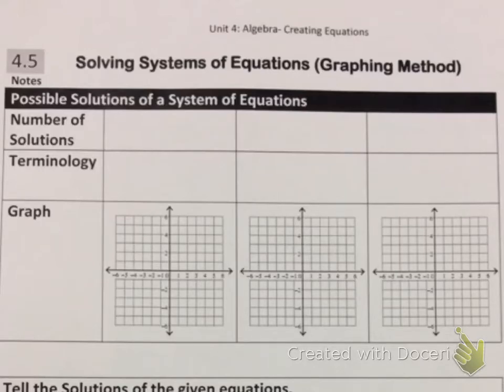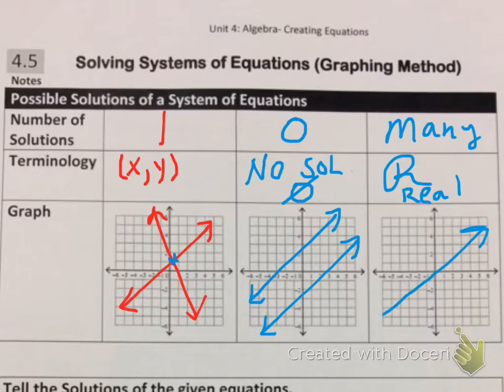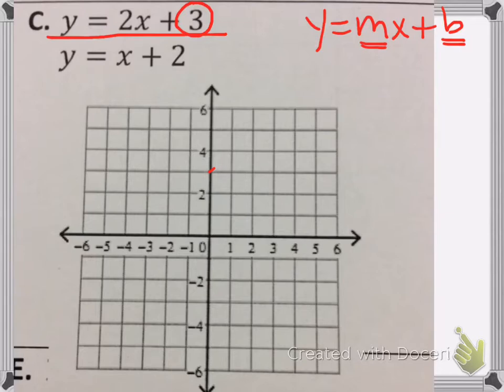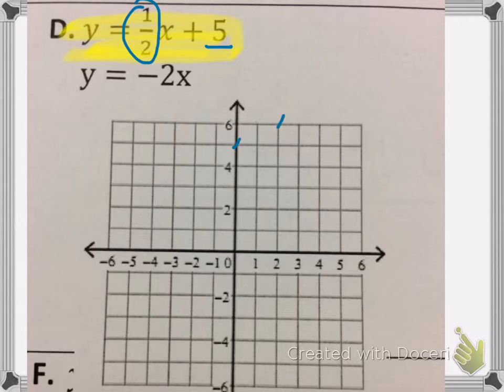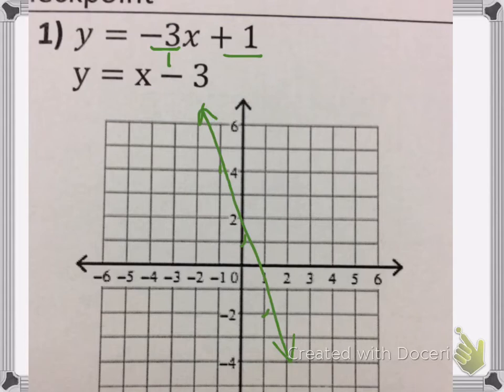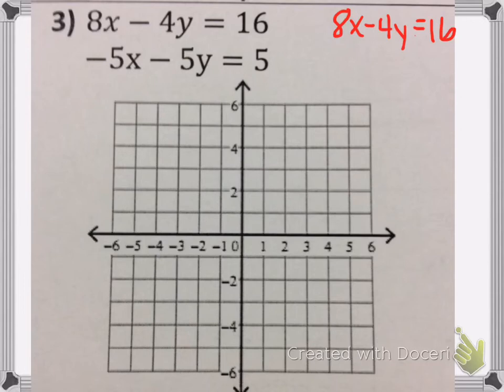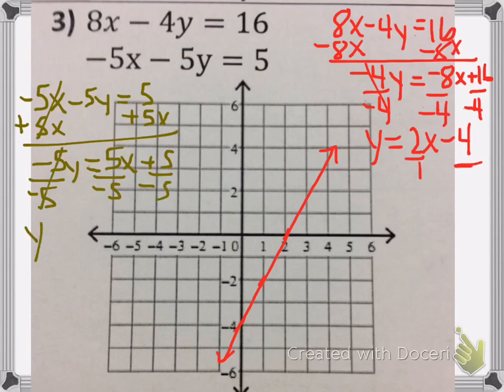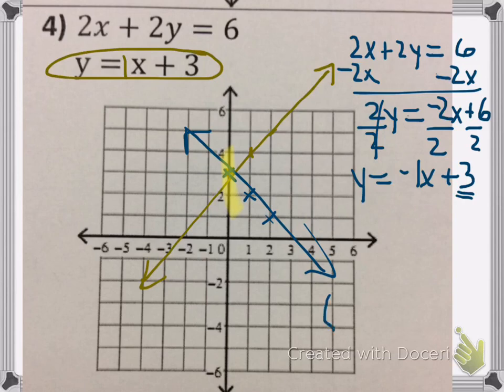4.5 math 2